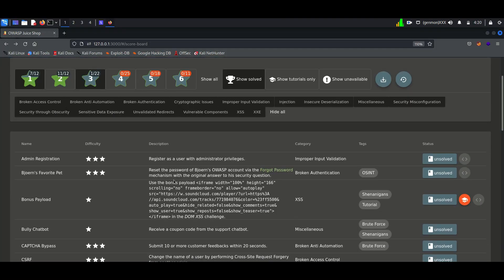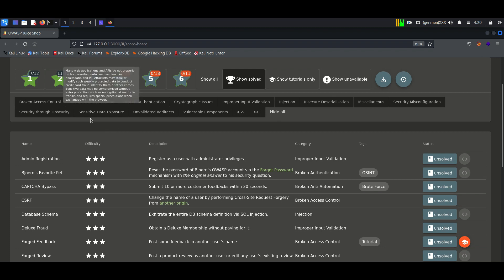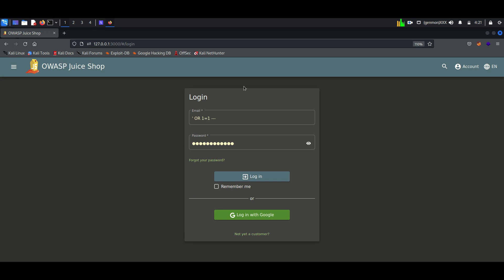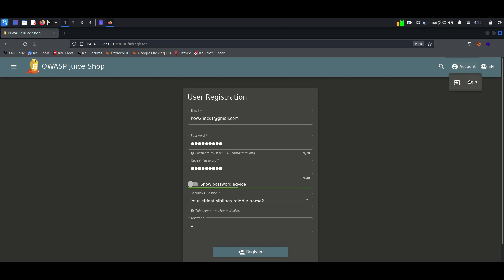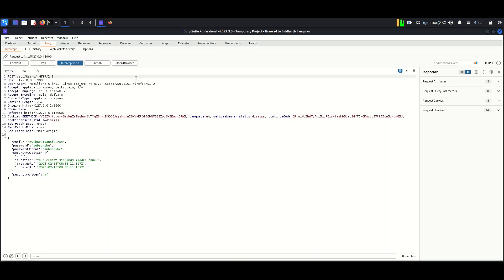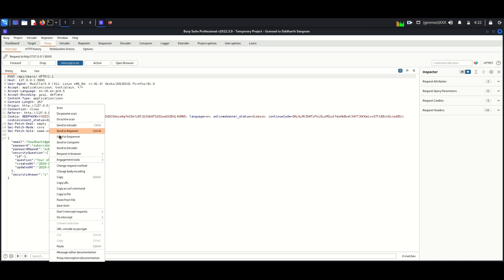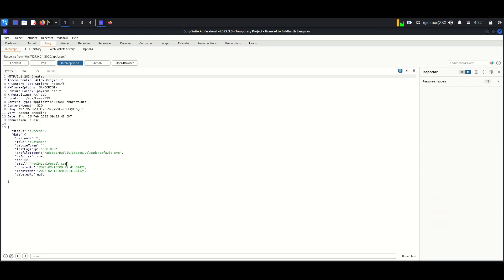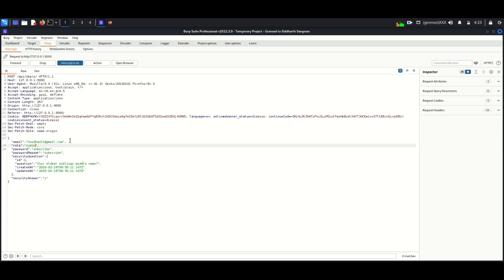Admin Registration Juice Shop Walk through | Penetration Testing Tutorial | How to gain Admin Access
how 2 hack
Juice shop Walkthrough
Juice shop